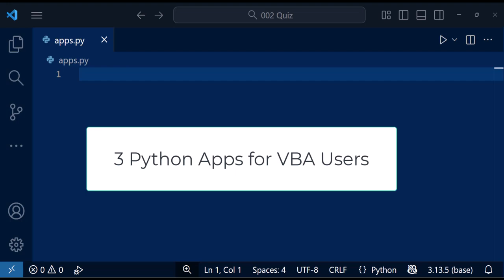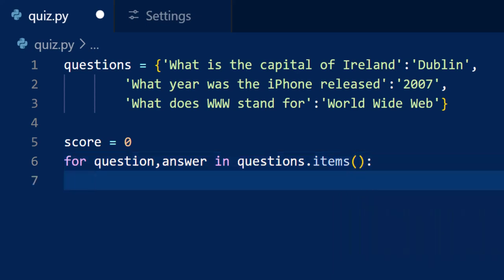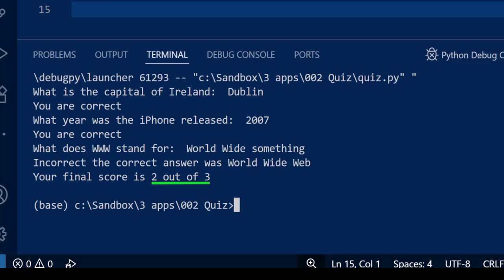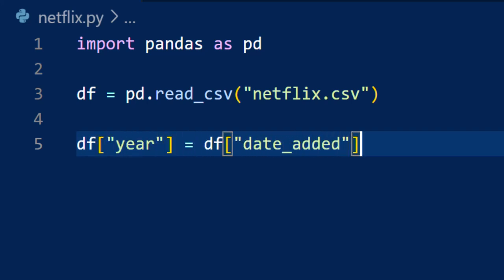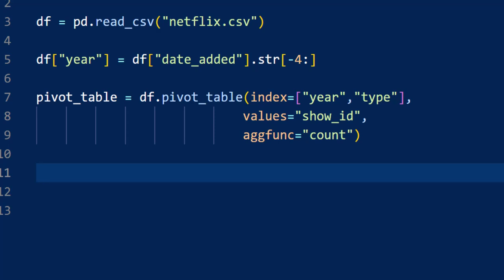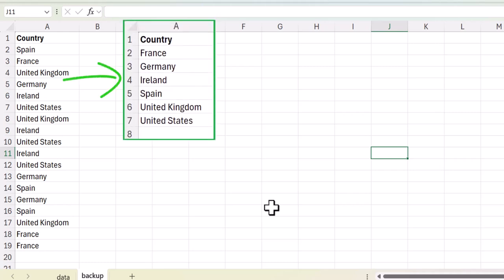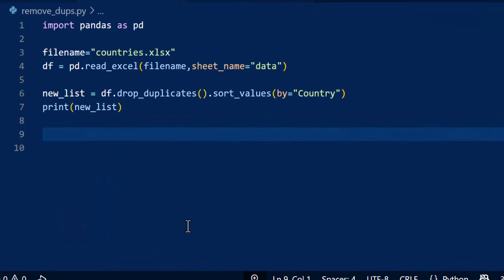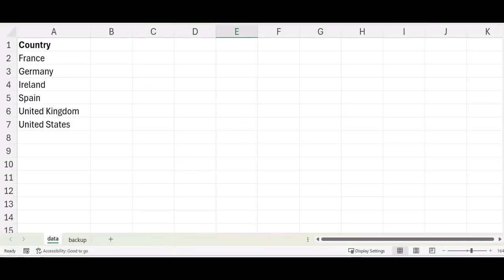3 Python Projects for VBA Users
Your support helps me keep creating practical, real-world VBA/Python video content.

Title: 3 Python Beginner Projects for VBA Users

Description:
In this video, you’ll build 3 simple yet powerful Python apps that show exactly how Python can work hand-in-hand with Excel — even if you’re just getting started.

Here’s what you’ll learn:
✅ How to use OpenPyXL to read and write Excel and CSV files
✅ How to apply core Python logic in practical examples
✅ How to instantly check your output as you code
✅ How to make Python and Excel work seamlessly together

Perfect for Excel users who want to see how Python can automate, enhance, and simplify your workflows.

📁 Libraries Used:
pandas(data manipulation)
openpyxl (Excel\CSV file interaction)

00:00 Introduction
00:20 Application 1
03:33 Application 2
07:51 Application 3